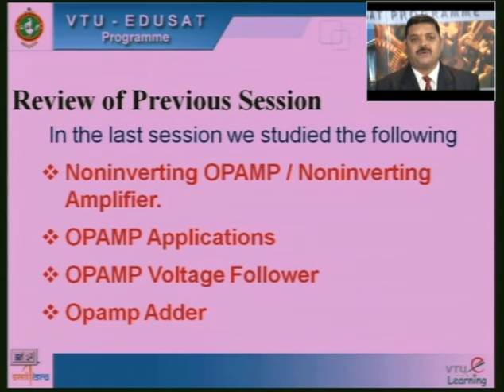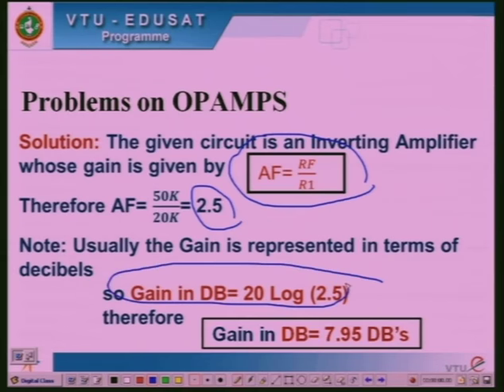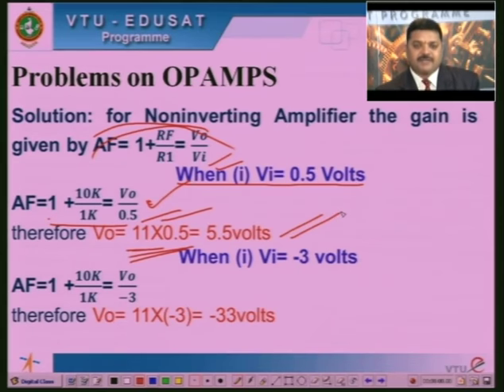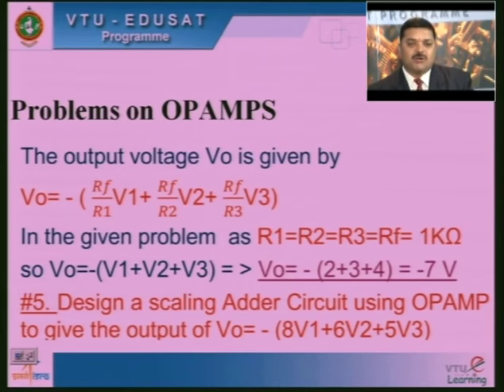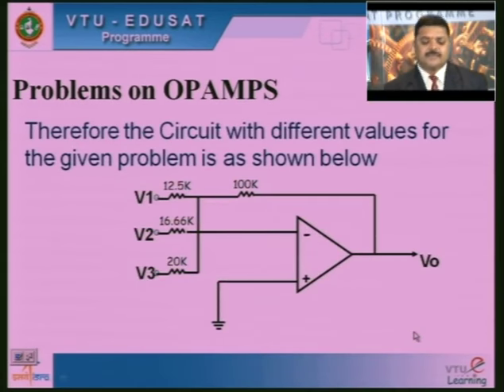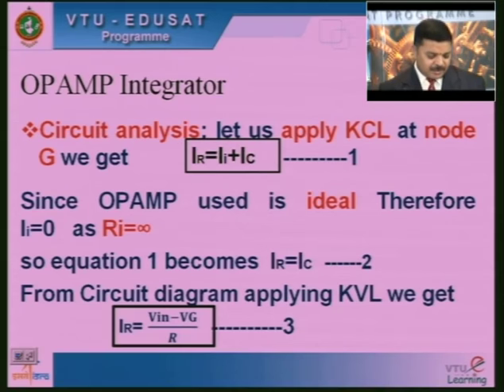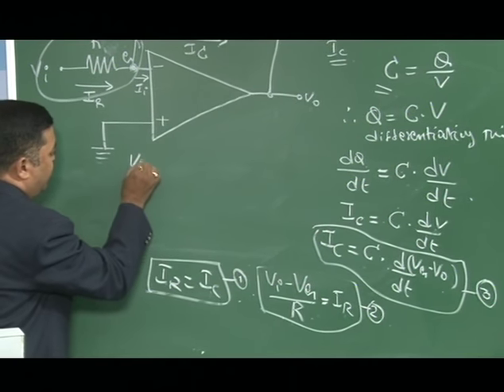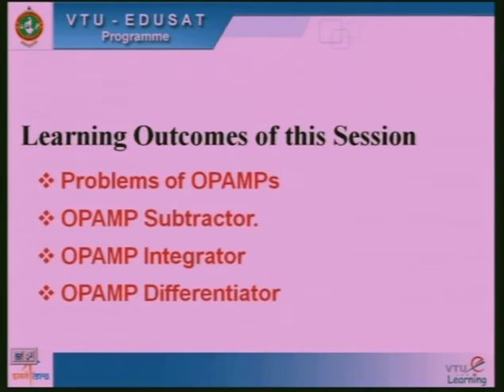basic electronics video 14